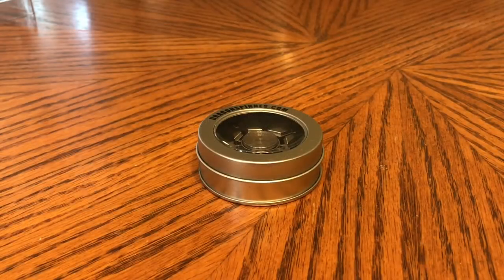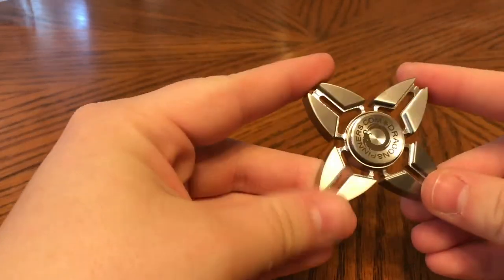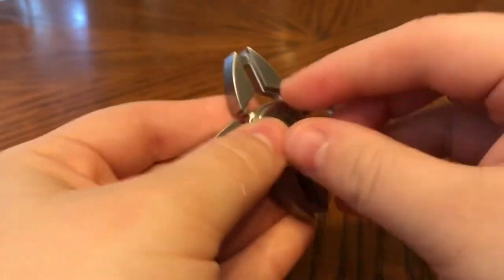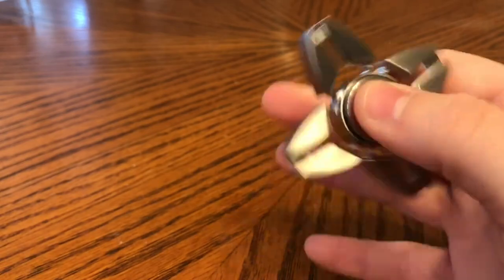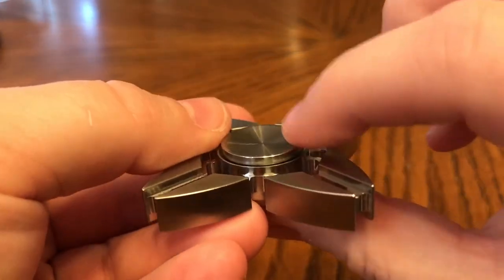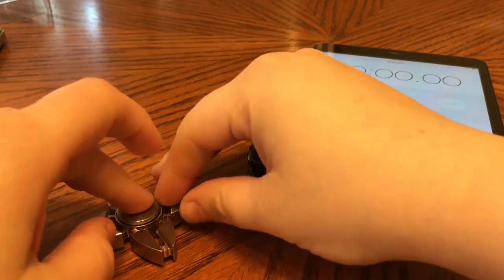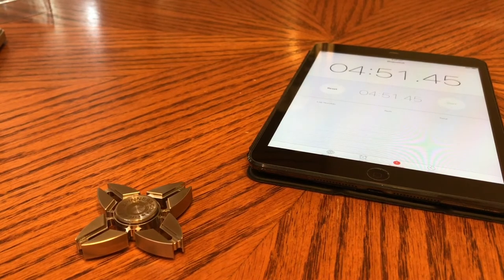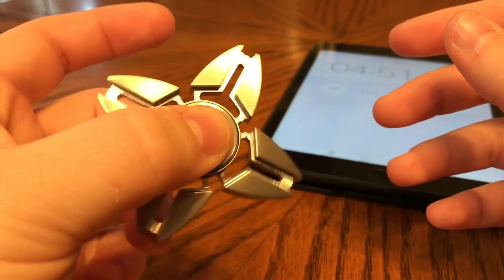Quad Stainless Steel ORIGINAL DRAGON SPINNER Review & Spin Test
NEW 2017 ORIGINAL DRAGON SPINNER | D8 Quad Stainless Steel | Superior R188 Bearing | Premium Quality | Stress Relief Toy